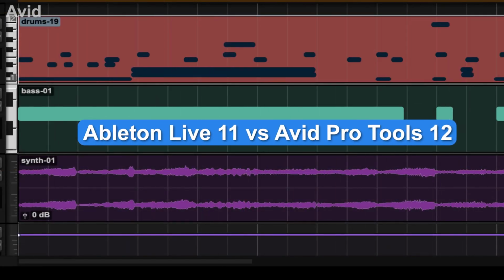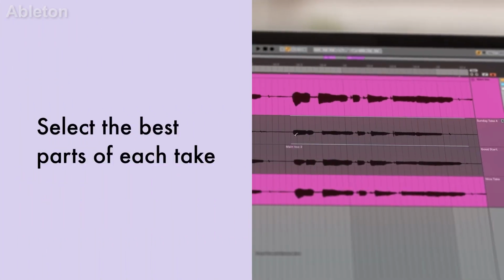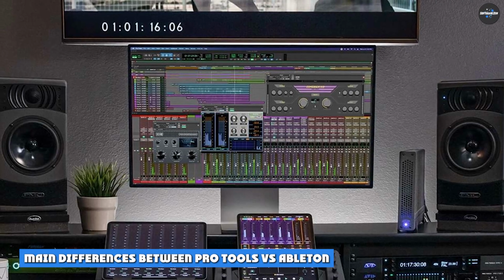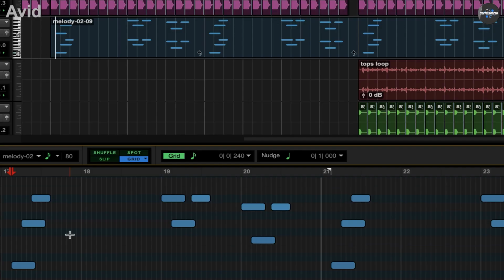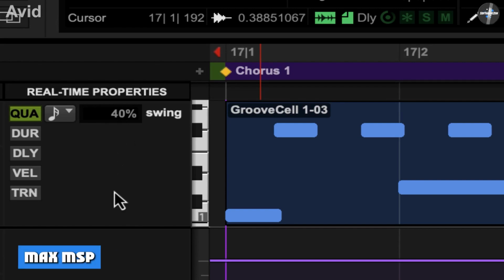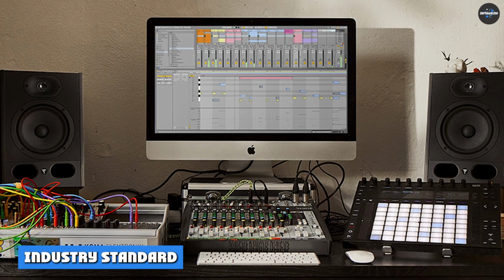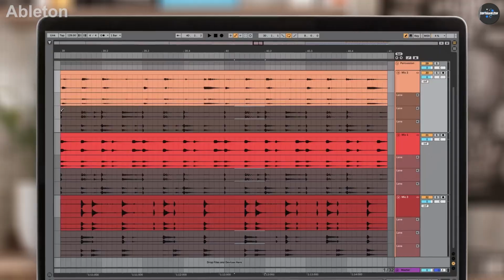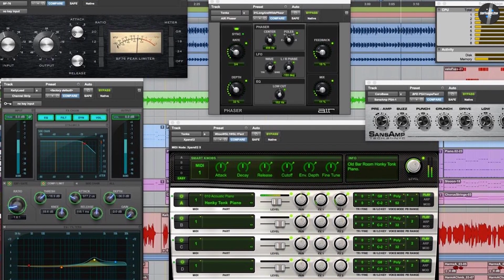Ableton Live 11 vs Avid Pro Tools 12: What To Choose In 2026? | Which Is More Effective?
In the old days, musicians would have to record their creations through a painstakingly long tape process, but nowadays, everyone just uses a DAW. Both Pro Tools vs Ableton are handy software applications for your computer that allow you to record your guitars, create pieces of music, and manifest your musical creations.

Two DAWs that I use frequently are Pro Tools vs Ableton, but they are very different. Which is better, and is there a particular preference I have as a guitarist? Let’s take a look.

The Music Producer's Creative Guide to Ableton Live 11

Avid Pro Tools 12 Perpetual License